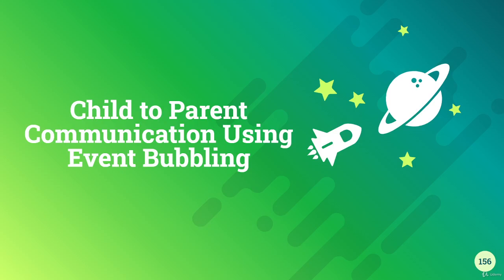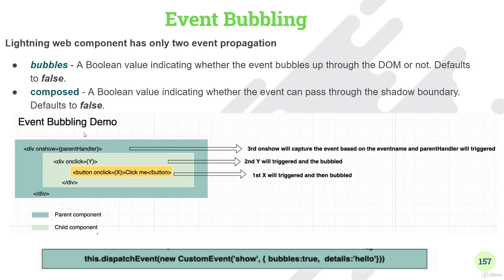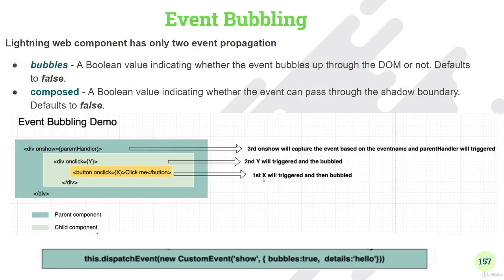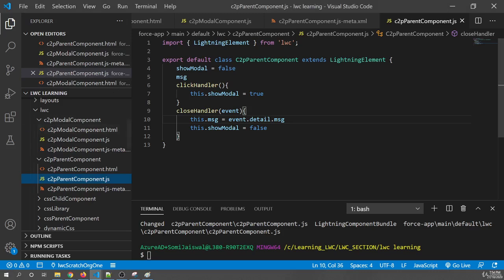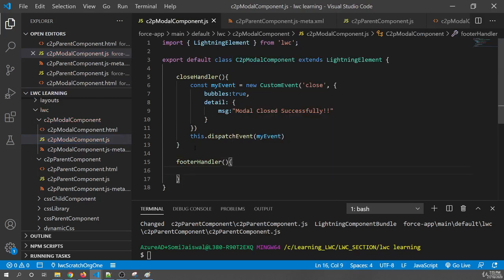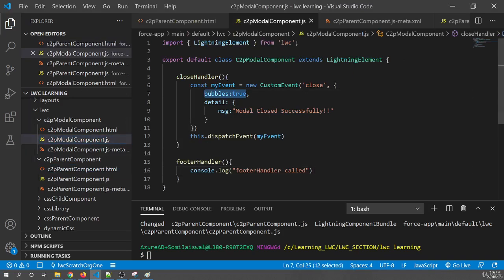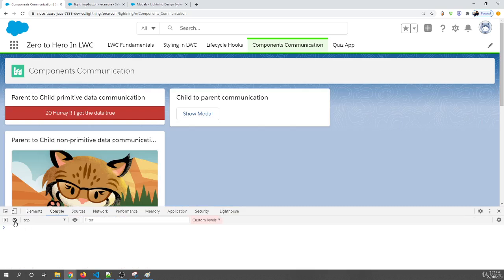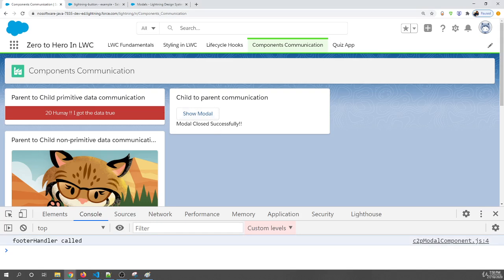10.10 Child to Parent Communication Using Event Bubbling